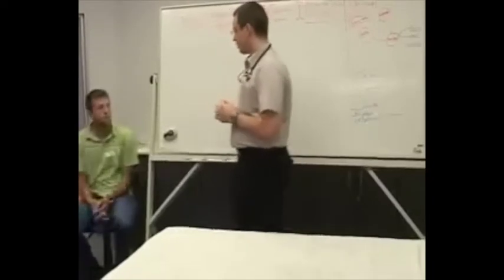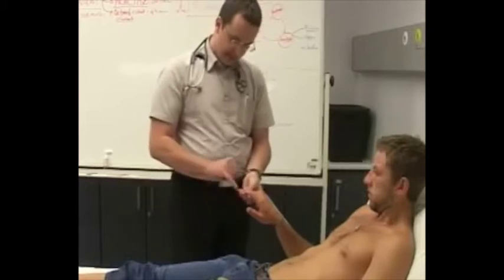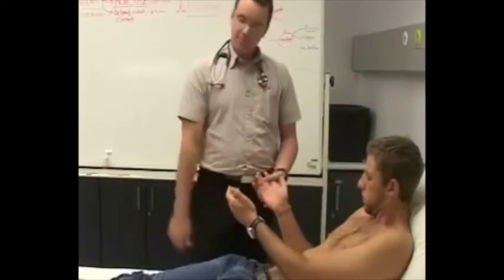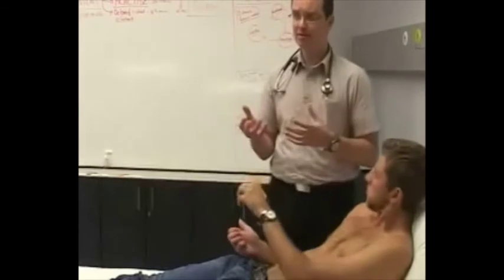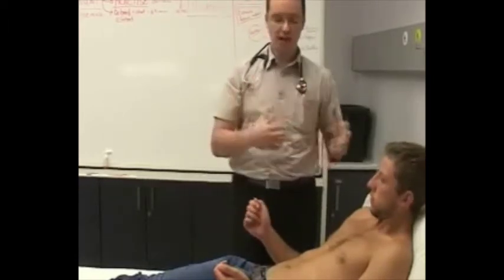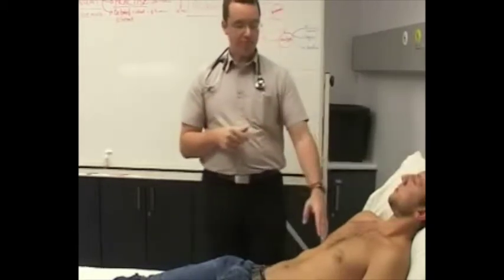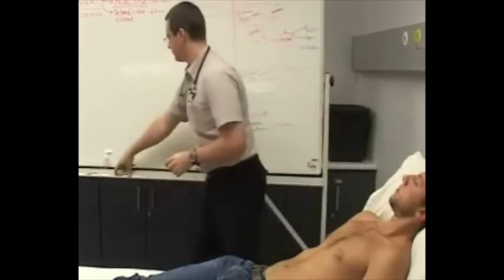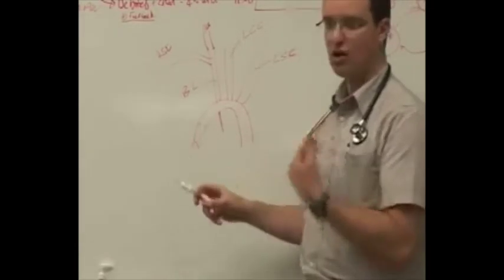Cardiology examination: part 1 of 2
MCLI2720 – Sem 4 – Session 9, Cardiology examination: part 1 of 2